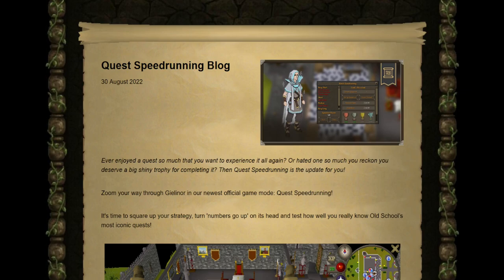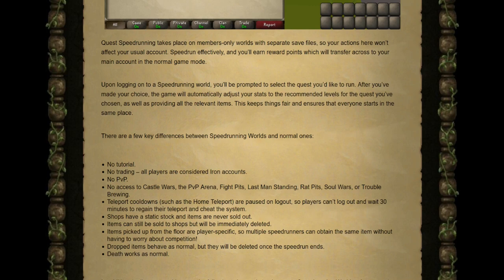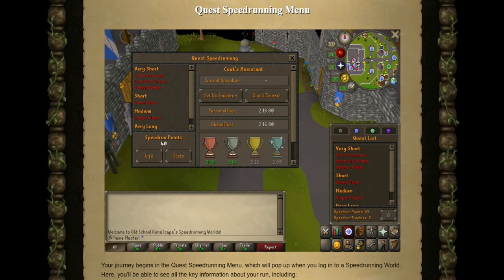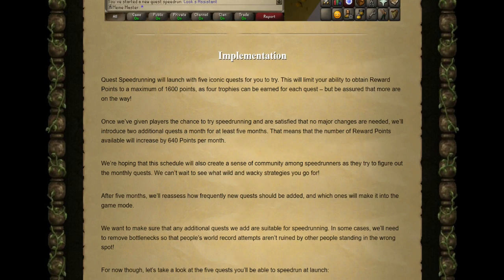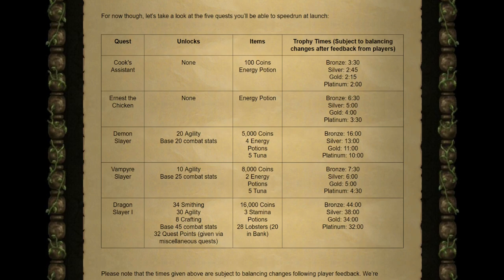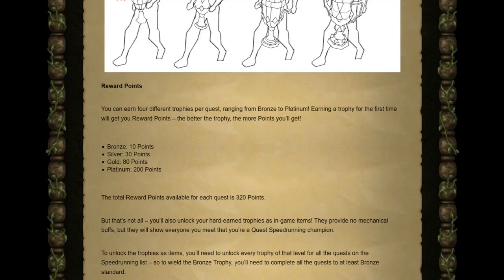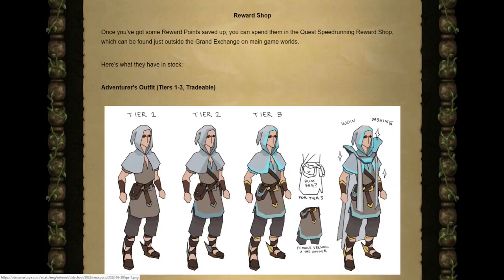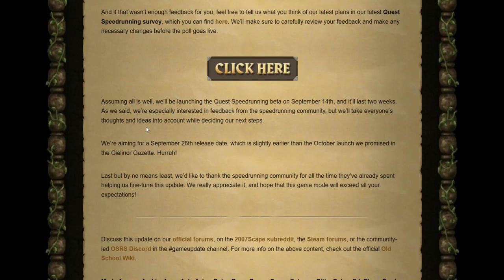Everything You Need to Know About Quest Speedrunning + Rewards (NEW OSRS Game Mode)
Do you Enjoy Questing?